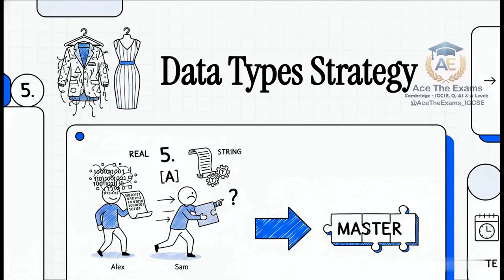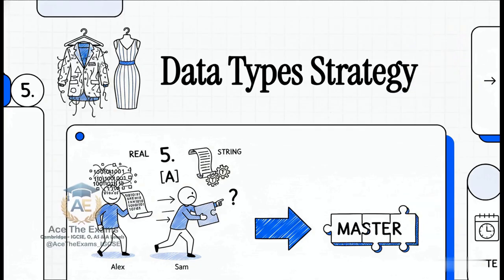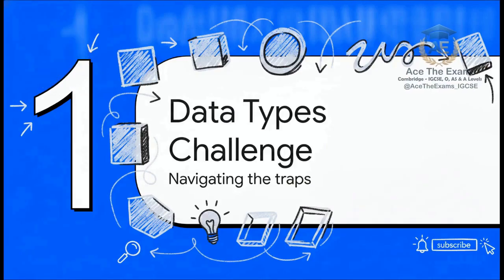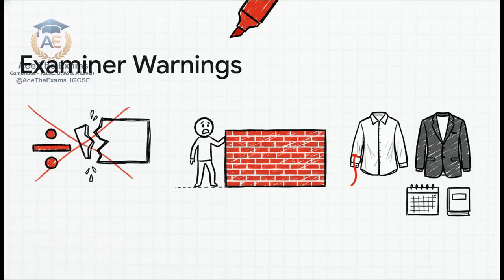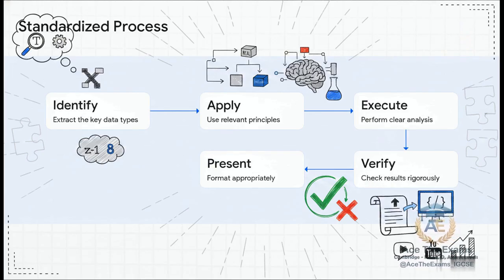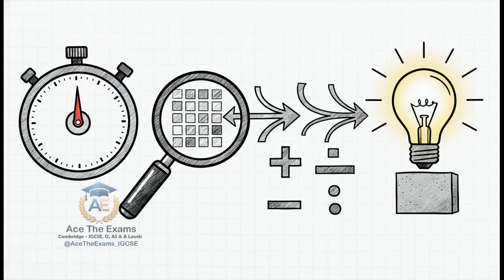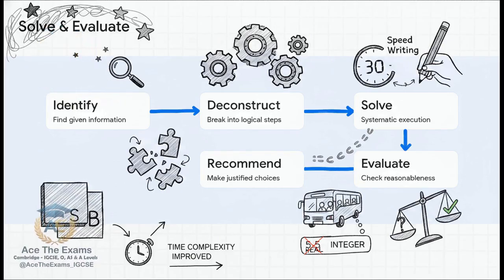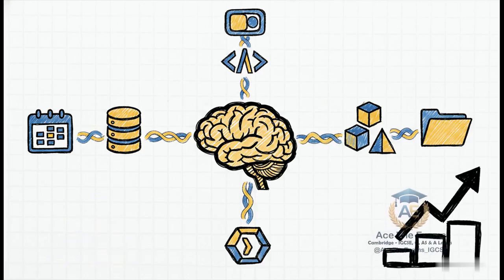Data Types INTEGER, REAL, CHAR, STRING, BOOLEAN, DATE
Learn data types integer, real, char, string, boolean, date quickly with clear exam-focused steps and a concise worked explanation. examtips alevel computerscience #9618